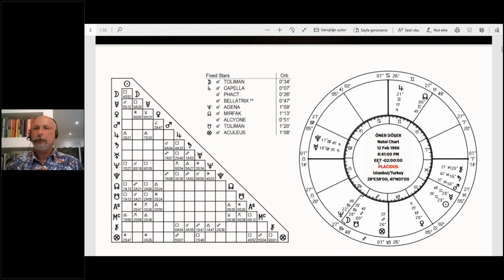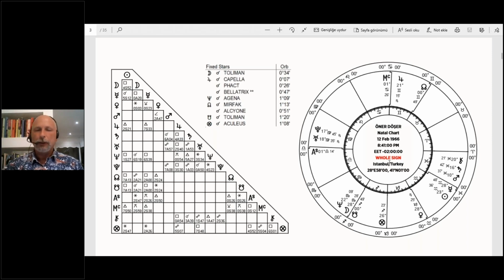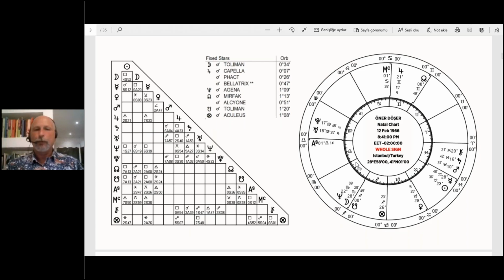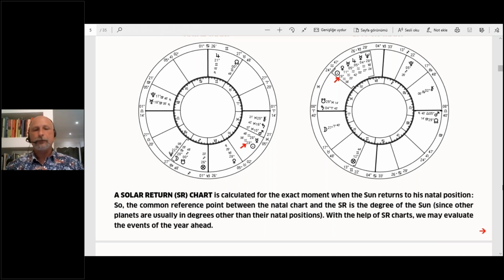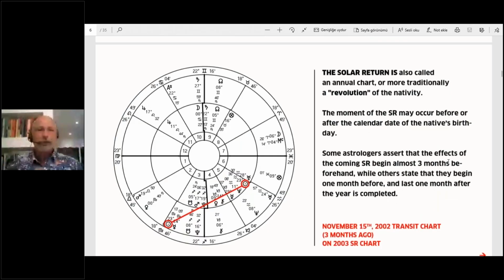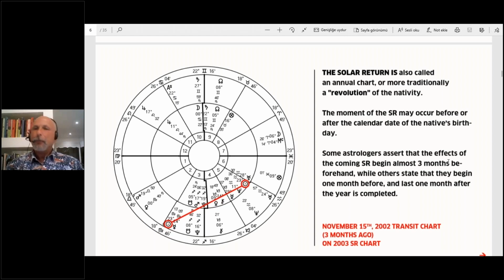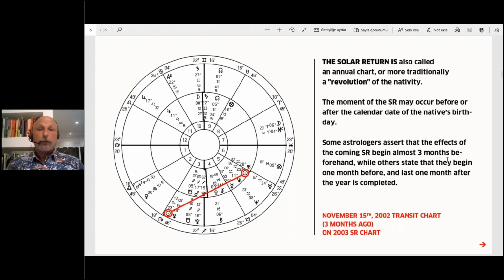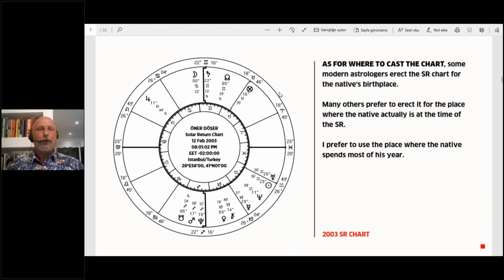Solar Returns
By: Oner Doser

This prediction technique which was used by the masters of Traditional Astrology and crowned by French astrologer Jean Baptiste Morin is still used in today. This technique, which provides us specific information for each new age of our life, gives us information on our situation in where we live as well as if we move to another place in comparison with our natal charts. It also works with Electional Astrology and Astrolocality. In this presentation, Öner Döşer will introduce this technique, which may also work with Transits, Profections and Lunar Returns, and make practices on a sample chart.